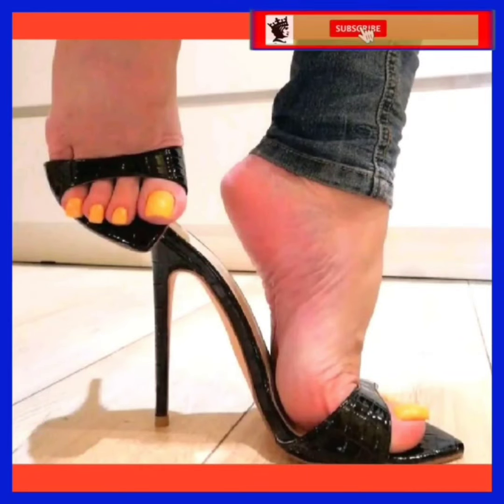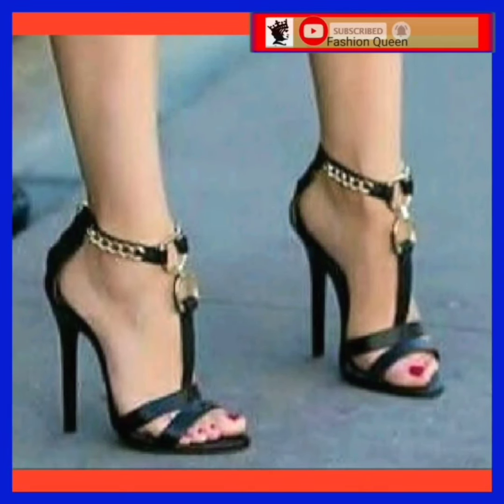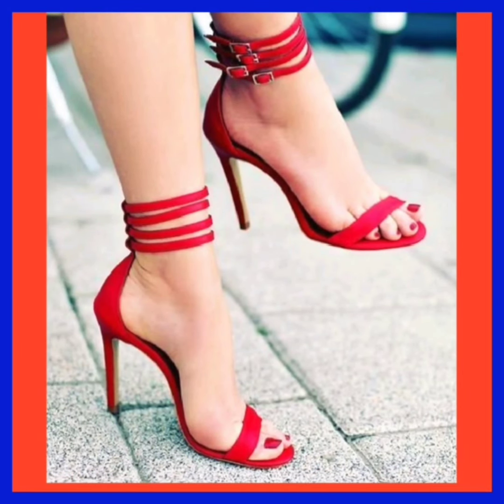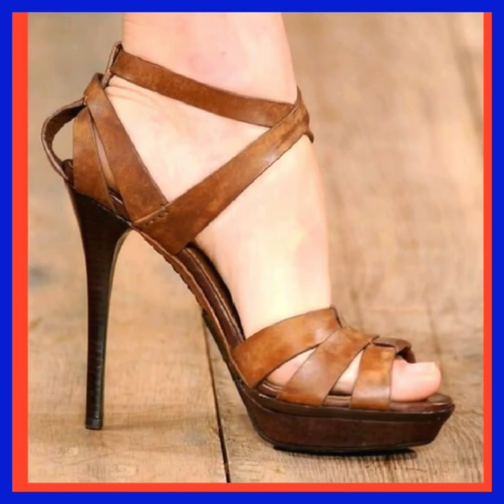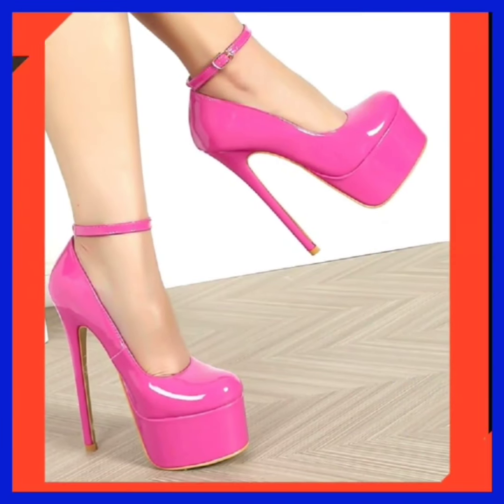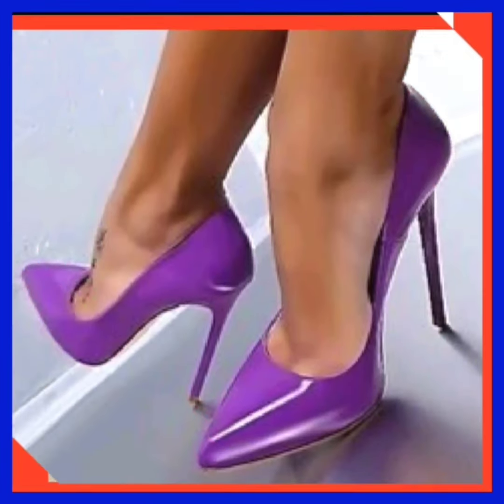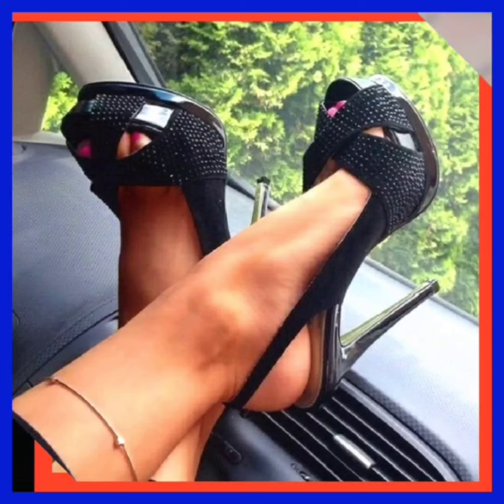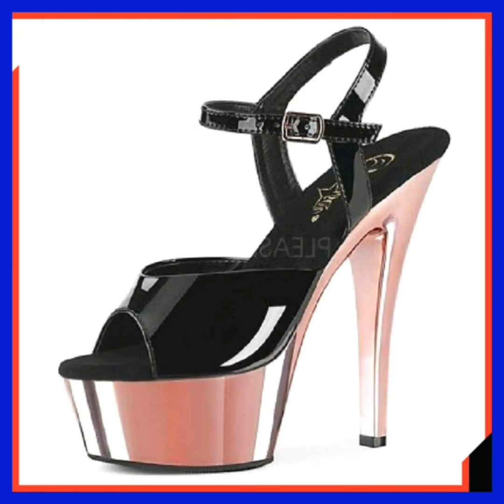31 Must-Have Women's Pencil High Heel Shoes Sandals Footwear Elevate Your Fashion Game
32 Must-Have Women's Pencil High Heel Shoes Sandals Footwear Elevate Your Fashion Game

women's trendy footwear collection
comfortable and stylish shoes
heel sandal design
heel sandal design for girl
best basketball shoes 2023
best running shoes
trending ladies sandals
comfortable walking shoes womens
comfortable platform heels
hot high heels sandals
salehe bembury crocs
high heels
high heels sandals
high heels walk
sandal
high heels shoes
strappy heels
platform heels
high heel boots
footwear haul
girls feet
high heel shoes
platform high heels
fashion queen
heels collection
heels haul
high heels mules
high heels try on
pleaser heels
heels boots

Step into a world of elegance and style with our latest collection of high heel shoes and sandals for ladies. Our designs are crafted to perfection, combining fashion-forward trends with ultimate comfort. Whether you're looking for a chic pair for a night out or something classy for a special occasion, we've got you covered.

Explore this video to discover the hottest footwear designs of the season and elevate your fashion game.
nail art designs    new sandal design,
pantyhose high heels, pencil heel shoes, pleaser boots,
shoe collection heels,  shoe try on cshoes,
strappy sandals,   туфли,
 shoes
,boots high heels,  feet shoes,
Working  to wear in College to Wear in School boot.   to wear  in Office    shoe  fashion for girls
 sneaker shoes  feet nail paint art & more  many types of Feet and footwear  Video  See Fashion Queen,,